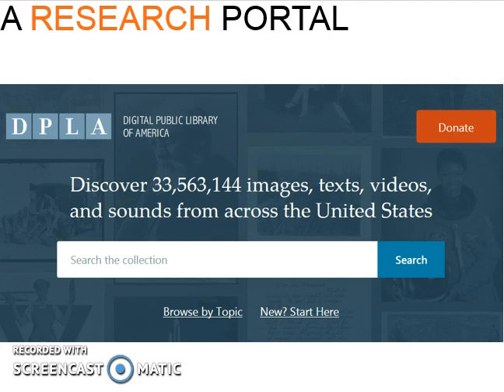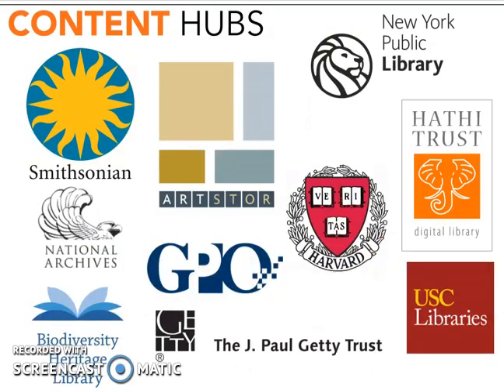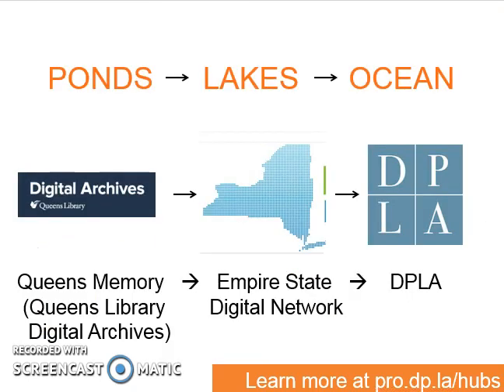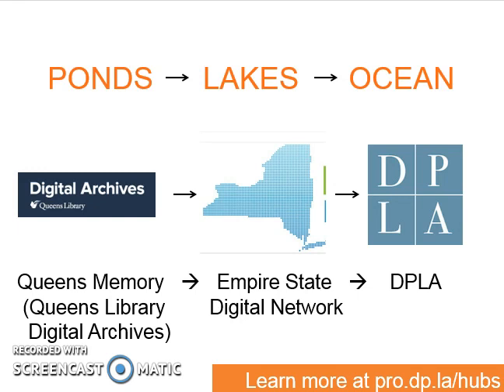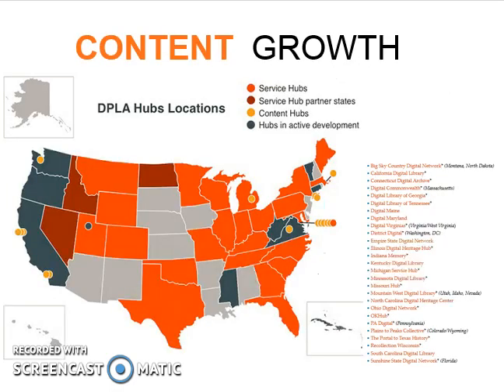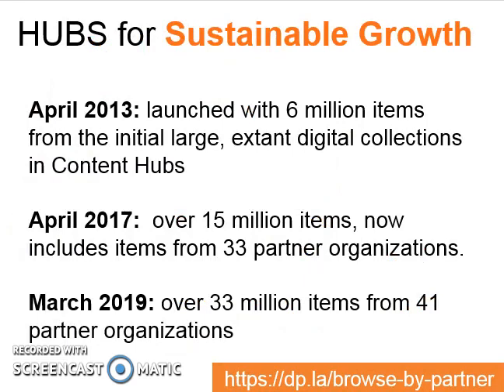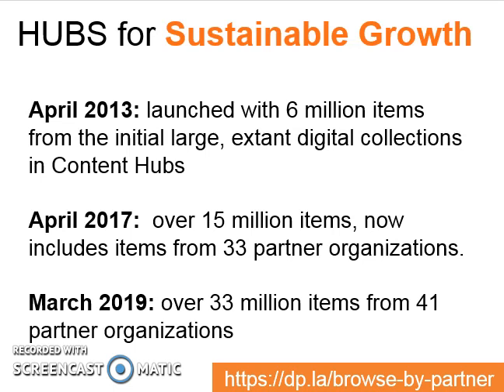DPLA Part 1: Overview & Metadata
A bit of history of DPLA, and the import of the metadata to the DPLA Portal